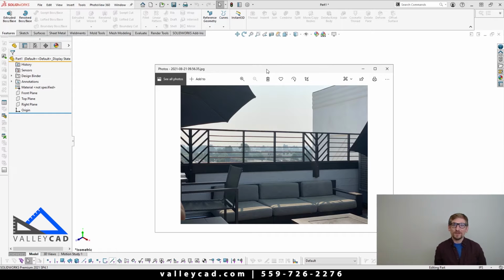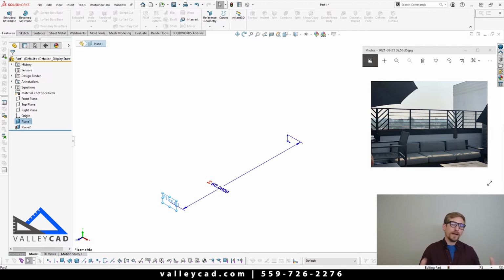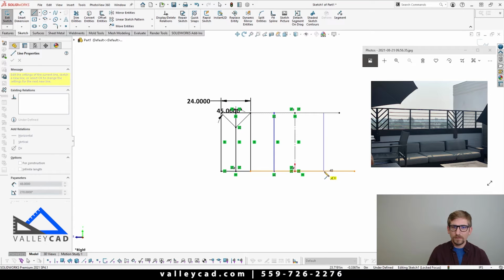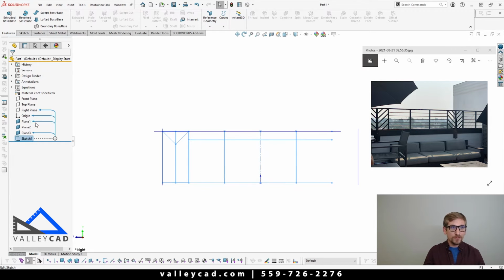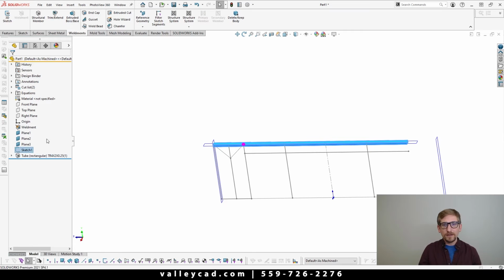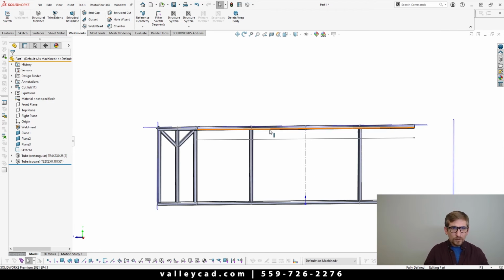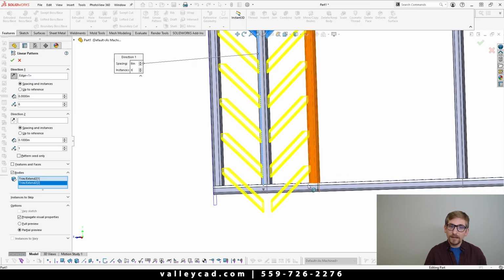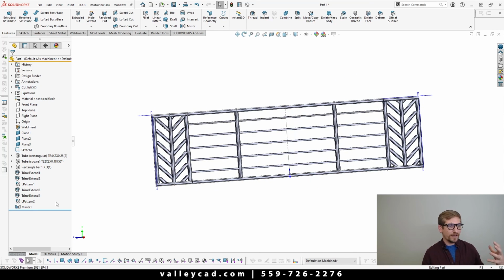Weldment Wall Design Challenge | Take a Break with Valley CAD | SOLIDWORKS Training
Hey! Do you ever look at an existing product and think; "How Can I make that is SOLIDWORKS?" Well here is an example of that using Weldment features and designing a decorative wall. Comment bellow your iterations of the supplied picture.